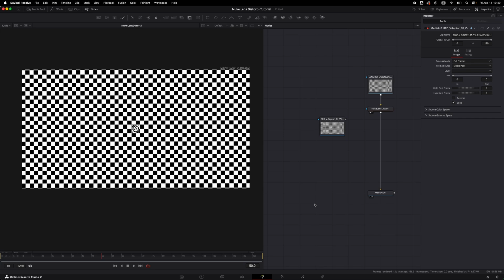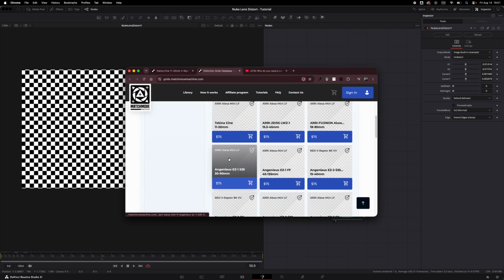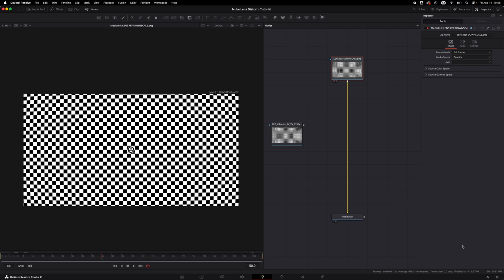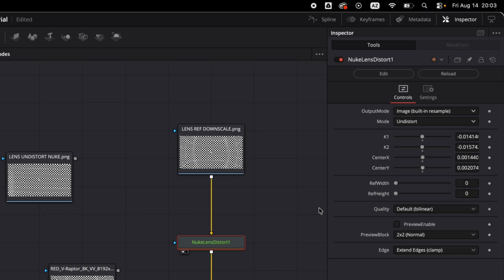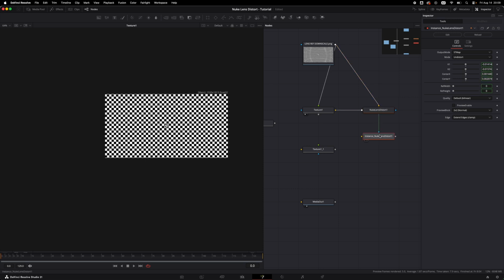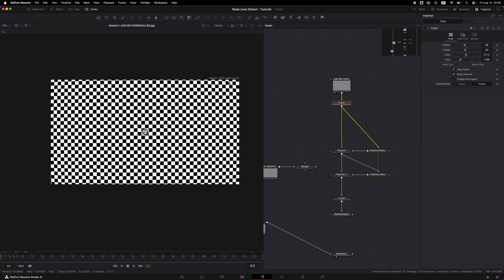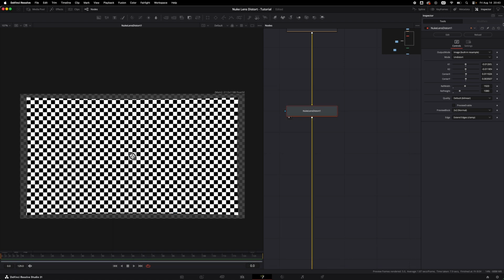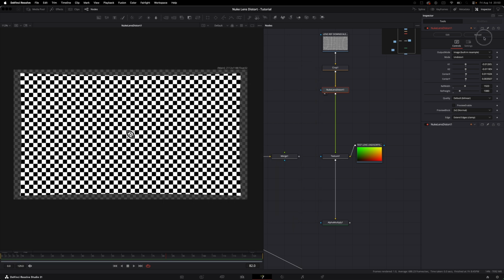Nuke lens distortion in Davinci Fusion - Free Plug In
Quick tutorial on how to use the free Nuke Lens Distort node for Davinci Resolve Fusion